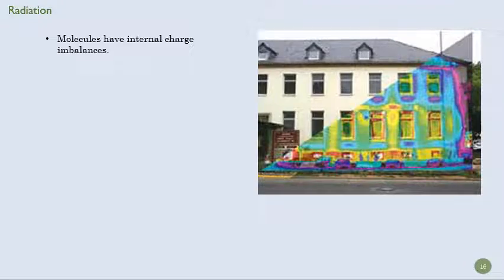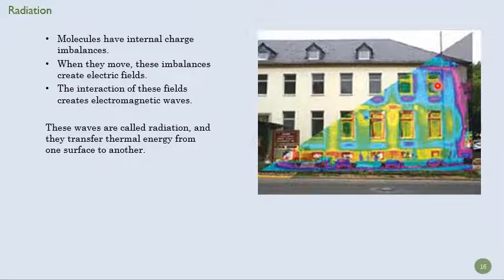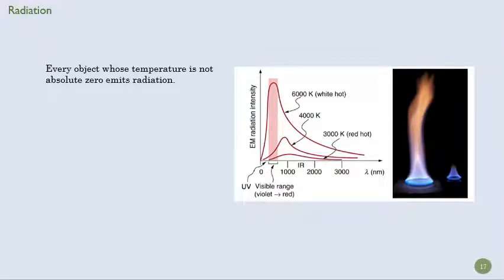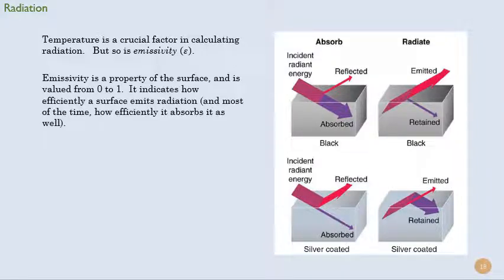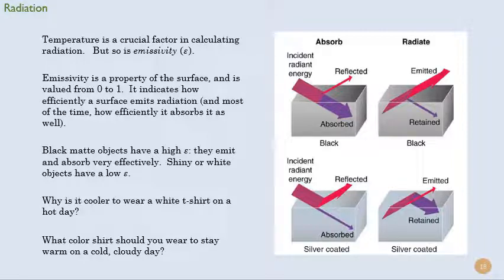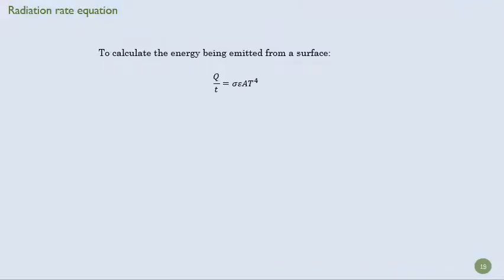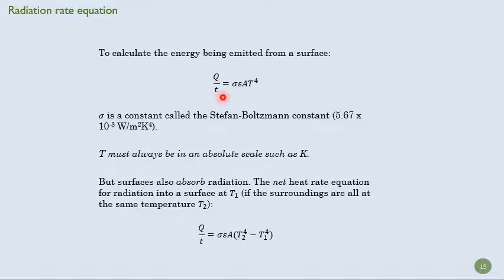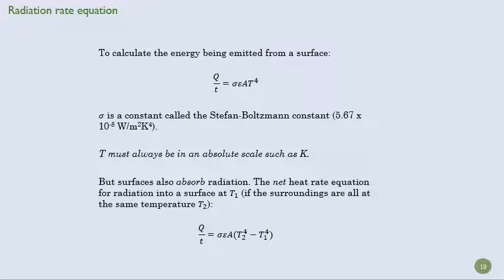Phys 151 14c Radiation